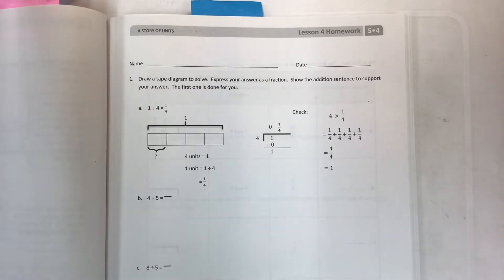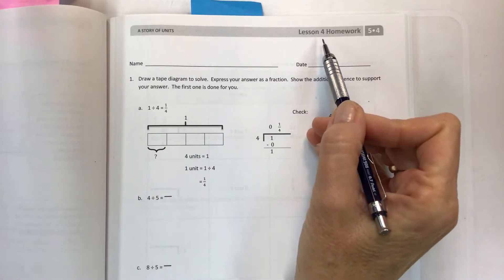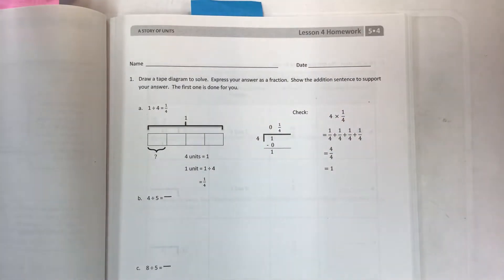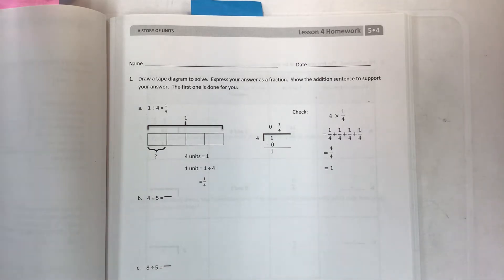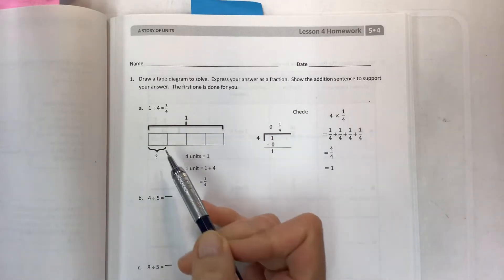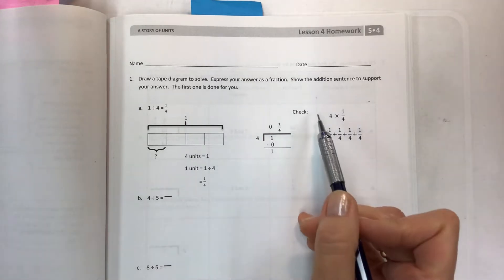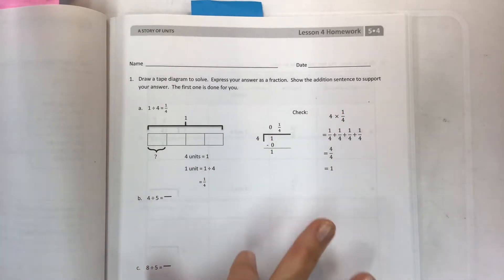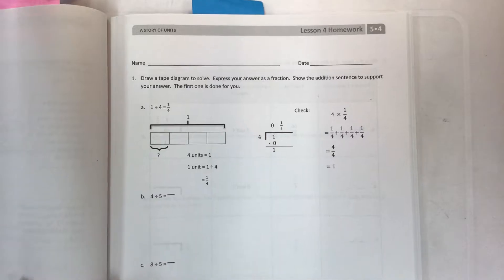Eureka math grade 5 module 4 lesson 4 homework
Use tape diagrams to model fractions as division, common core, add fractions and mixed numbers, help teachers, help students, help parents